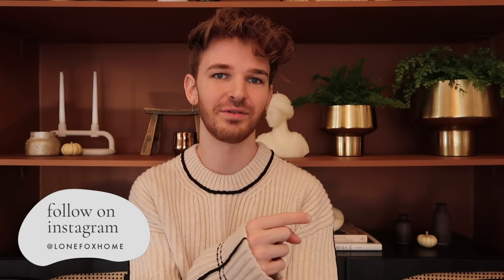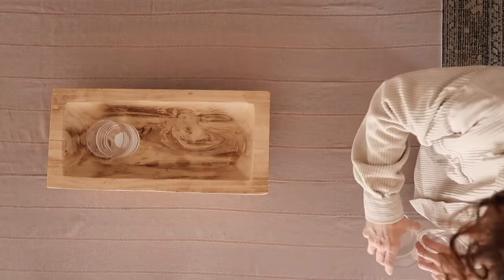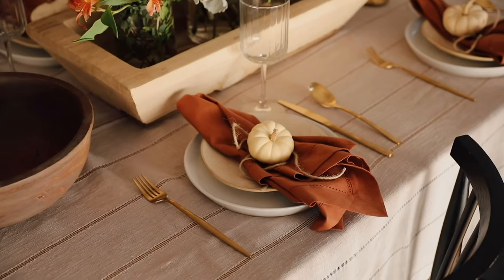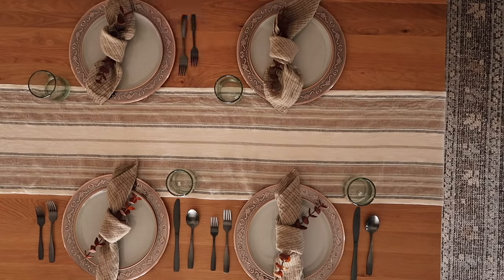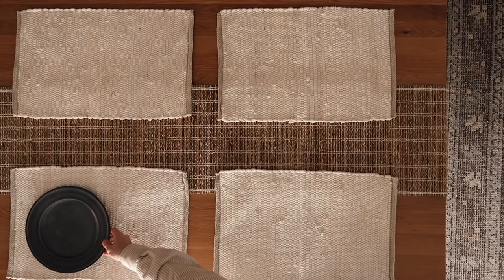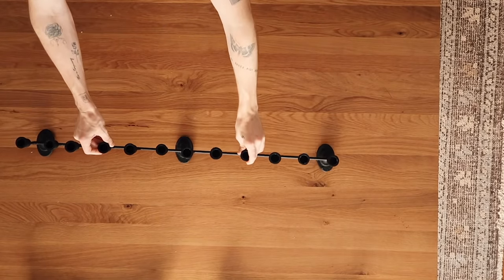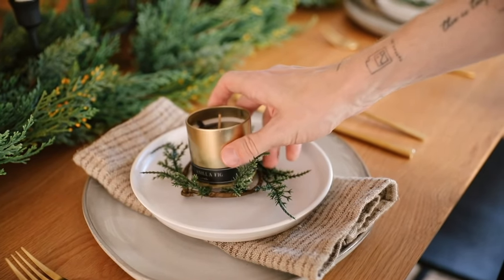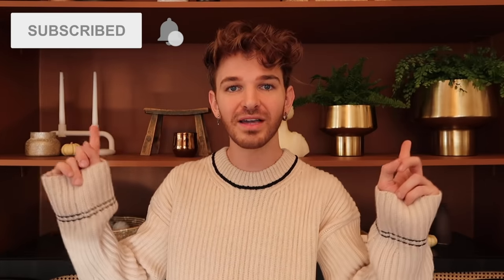DIY Holiday Tablescapes (Budget Friendly + Easy) • Thanksgiving & Christmas Table Setting Ideas!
With the Holidays just around the corner, I wanted to share some festive tablescape ideas! I personally love styling a table and I feel like it really completes the mood for whatever occasion. Whether you are keeping it casual or go all out, I wanted to share some ideas and inspiration for your next gathering. Which tablescape was your favorite?

Table 1:
+ Table cloth:
+ Center piece (similar):
+ Plate 1:
+ Plate 2:
+ Taper candles:
+ Wine glasses:

+ Charger plates:
+ Cutting board:
+ Wood plate:

Table 3:
+ Table runner:
+ Wood plates:
+ Wine glasses:

+ Mini candle: in store only
+ Wine glasses: